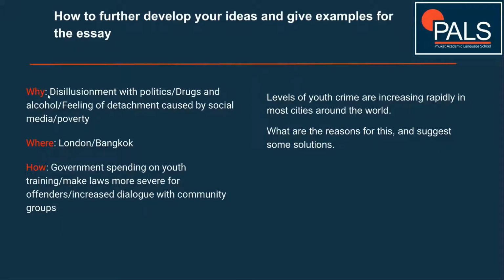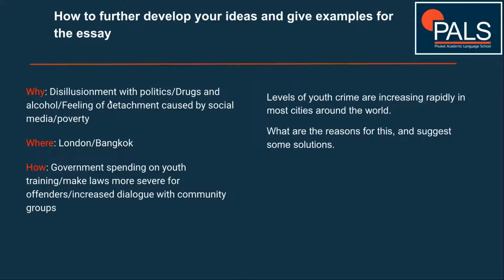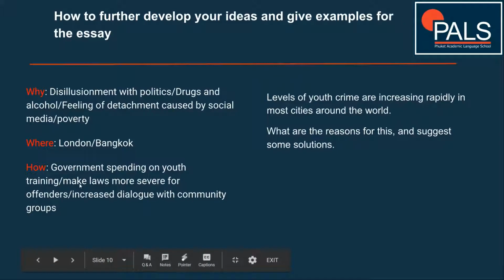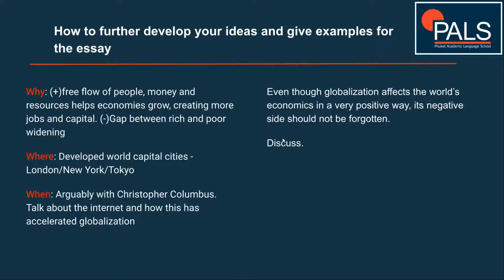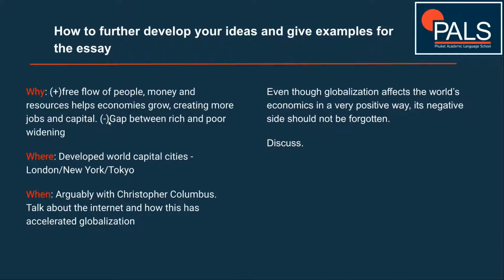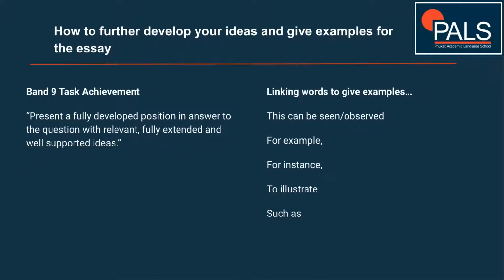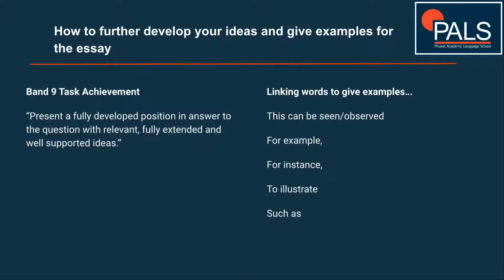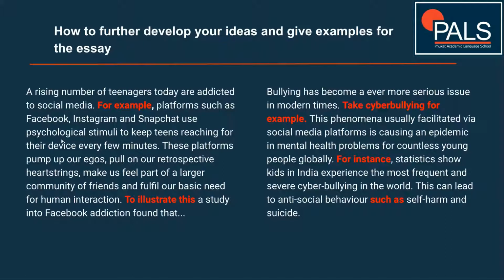IELTS Writing Task 2 | Developing Ideas and Giving Examples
Mike explains how to develop ideas and give examples in IELTS Writing Task 2.

If you are struggling with the IELTS test, please get in touch with Phuket PALS directly via email to ask about our online and in-house courses: